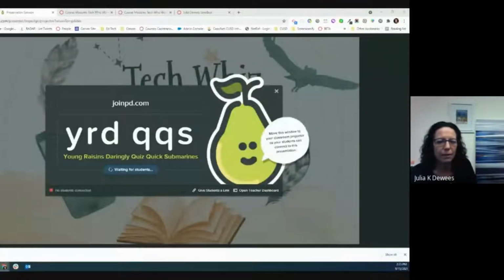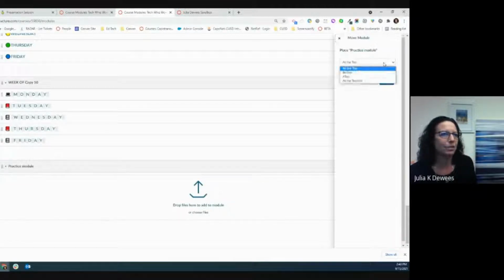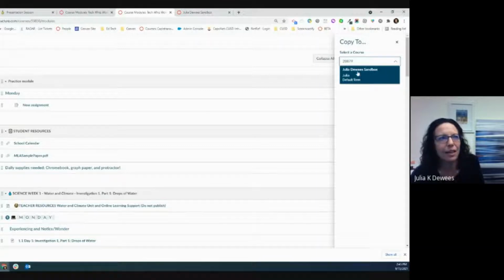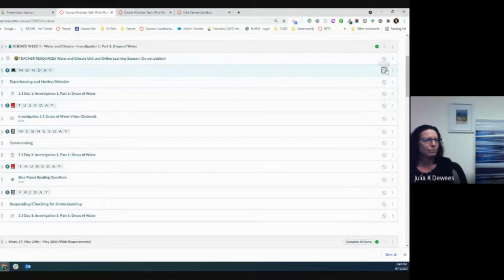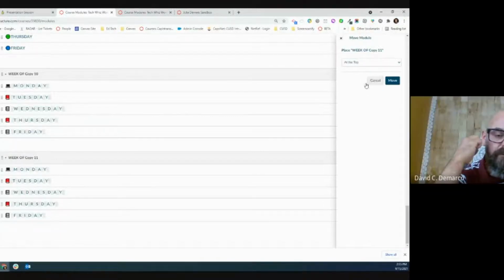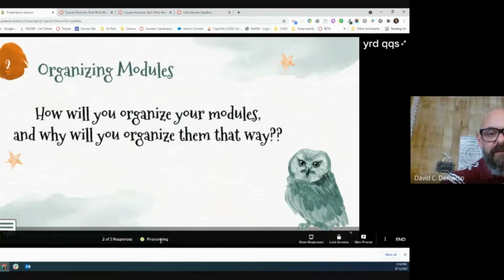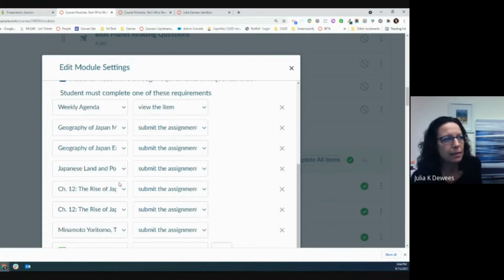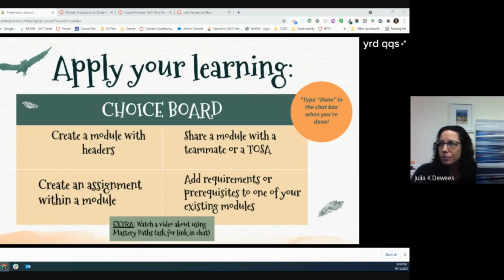Tech Whiz Workshop Making the Most of Modules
This is a recording of the Tech Whiz Workshop: Making the Most of Modules that was presented on 9/15/21.